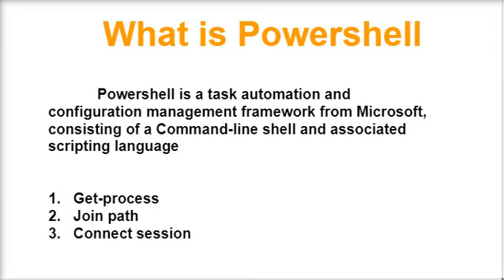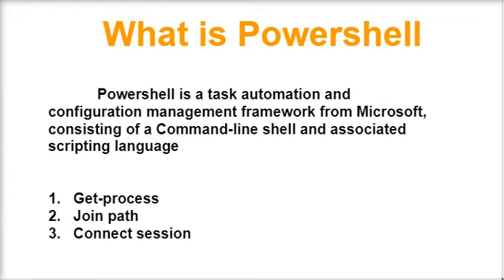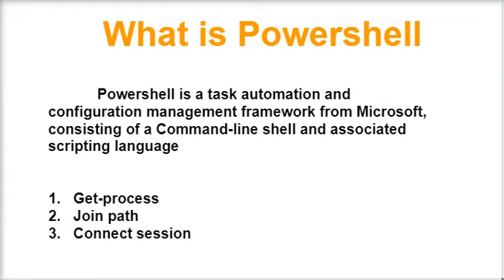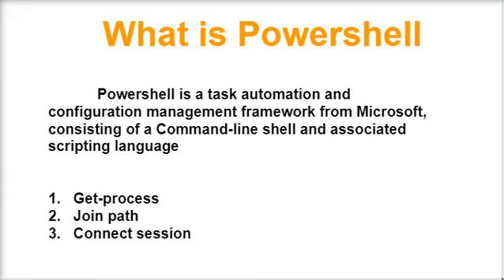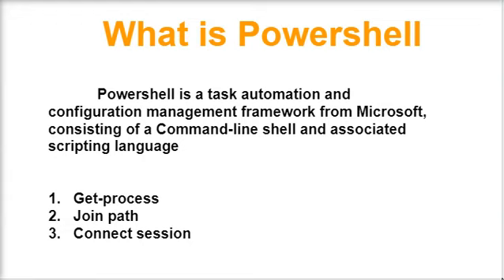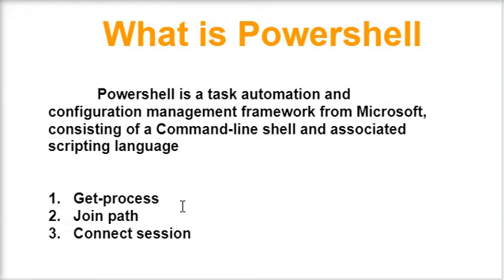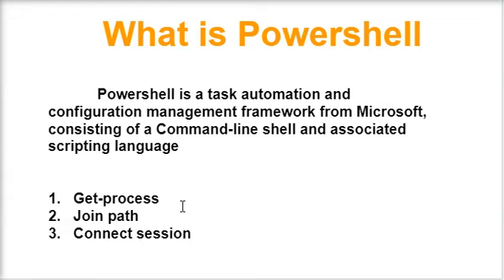Azure Cloud PowerShell | Ekascloud | Tamil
This video series about Azure Cloud  in Tamil

Azure Cloud
Cloud Computing
Cloud Vendors
Google Cloud
Data Science
Cisco Networking
Windows Server
Big Data
Red Hat Linux
Question Bank
AWS Interview Q and A
IT Jobs